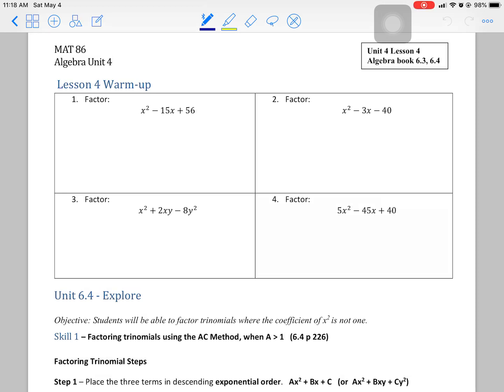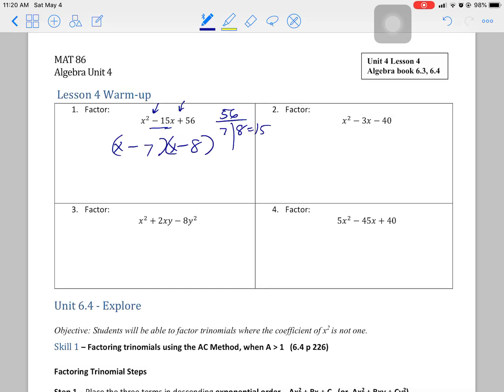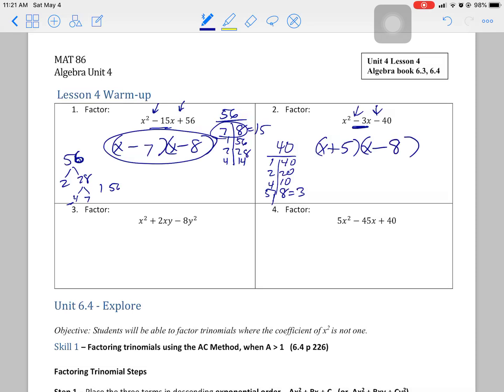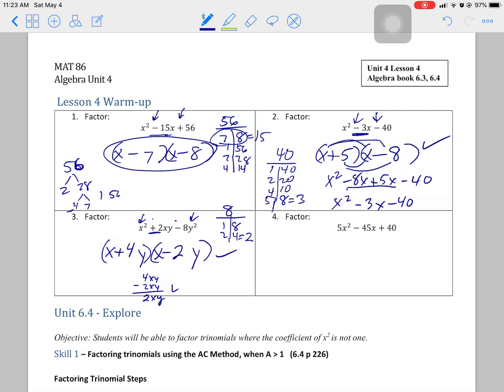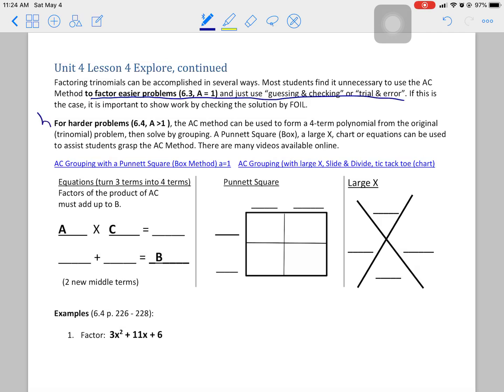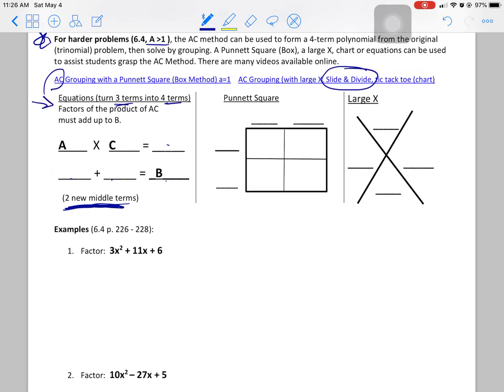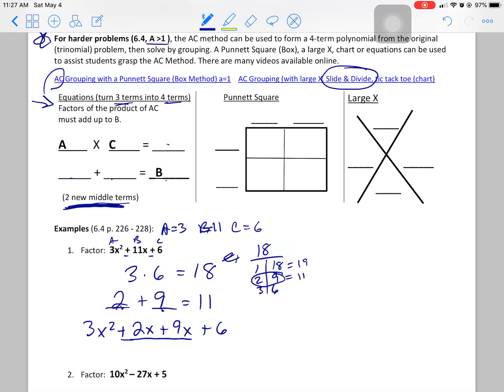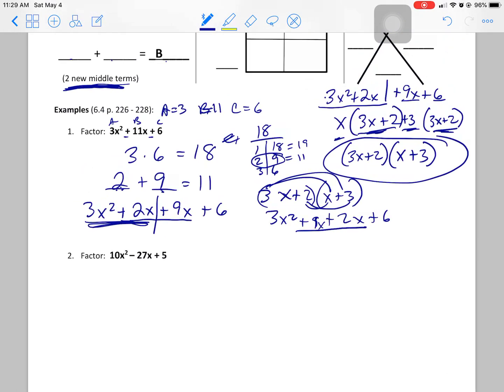MAT86 Unit 4 Lesson 4 part 1